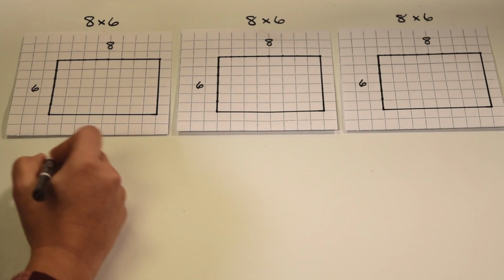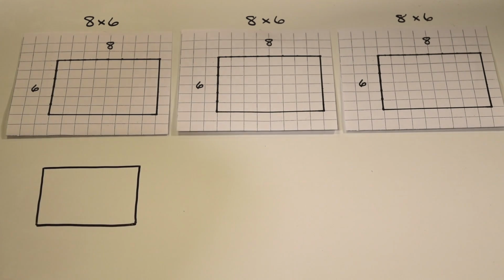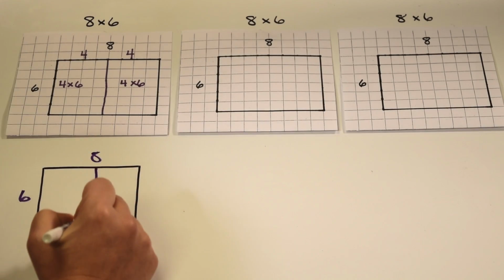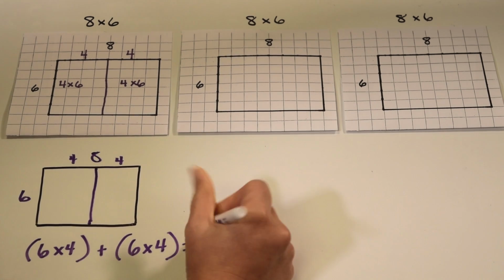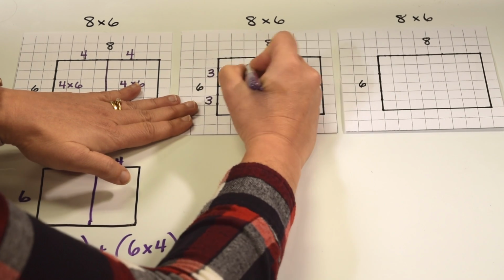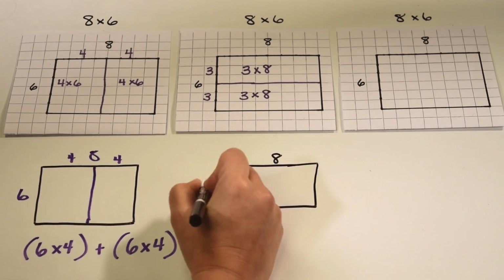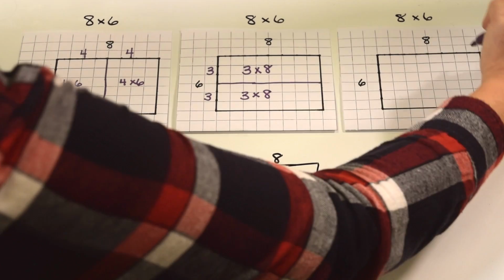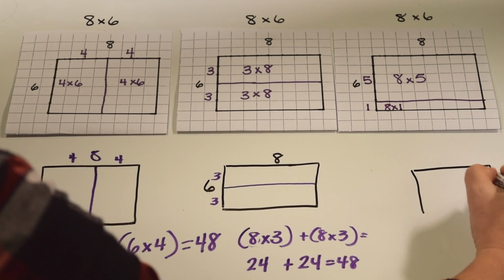Multiplication 2 Arrays